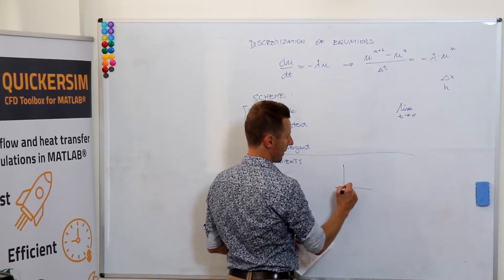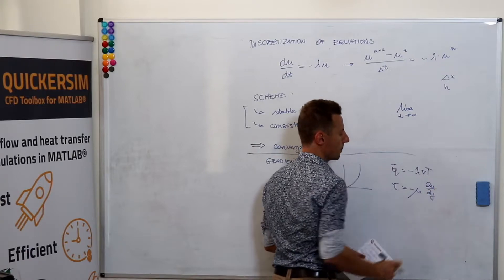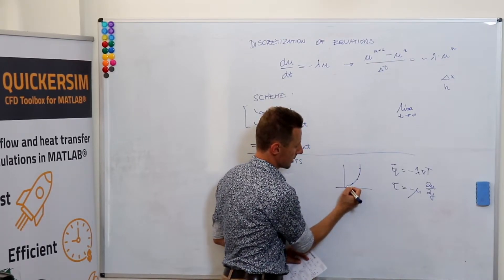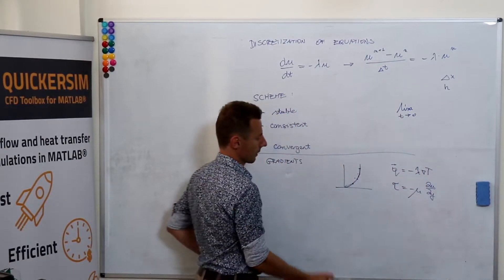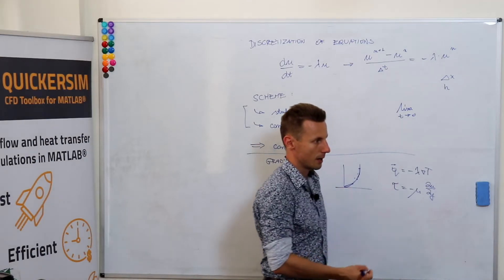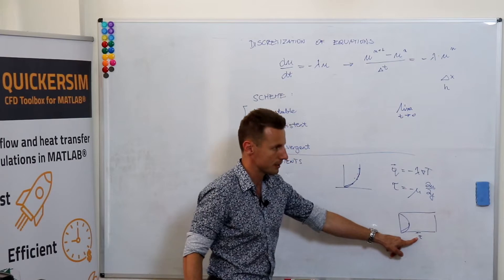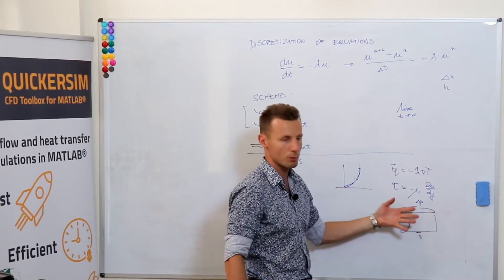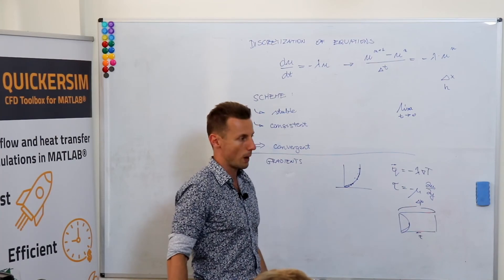CFD Course - 11 - Represantation of gradients on a mesh